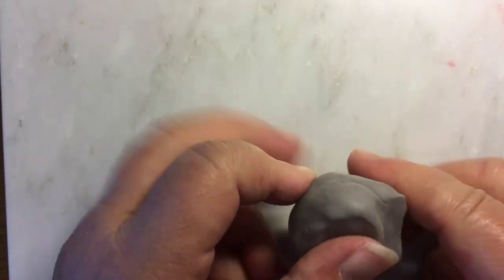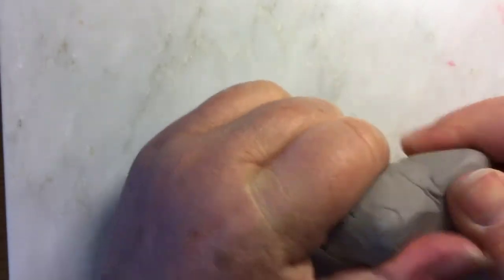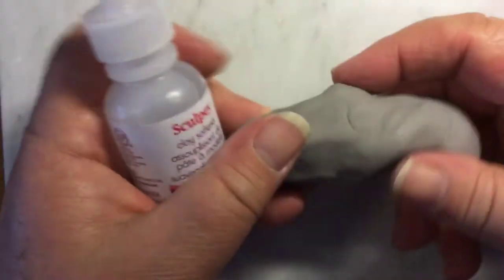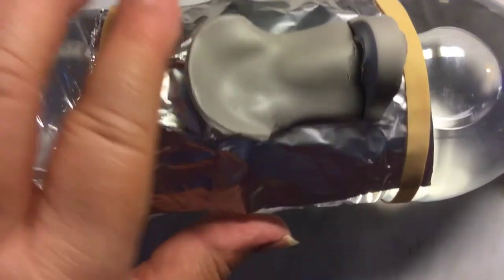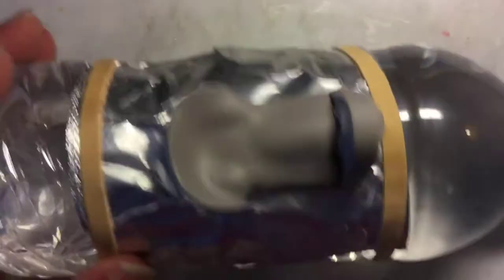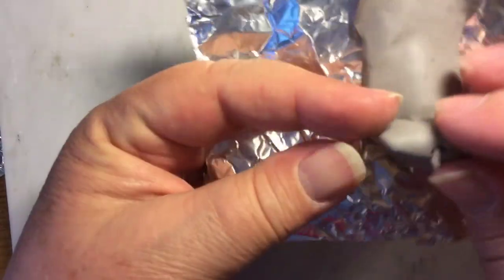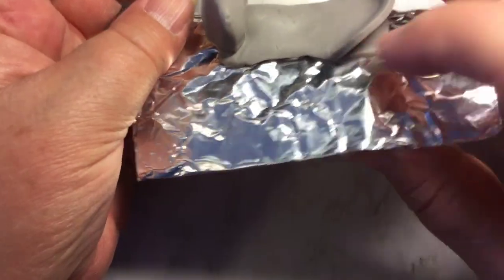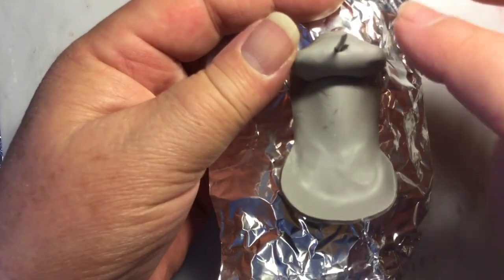How to make clay Western Saddle trees for the model horse arena.